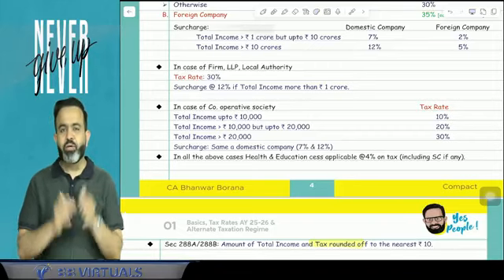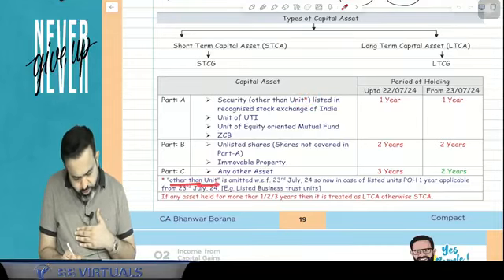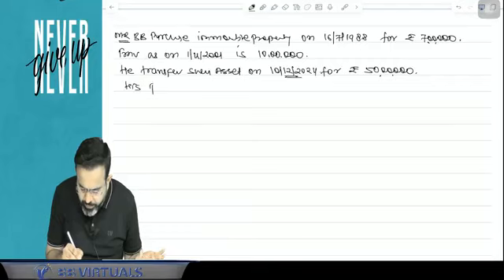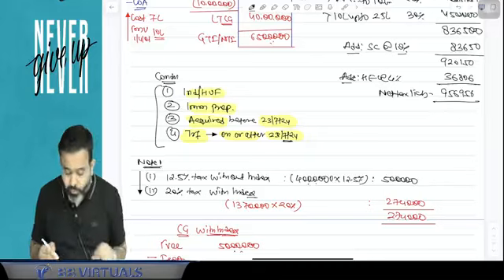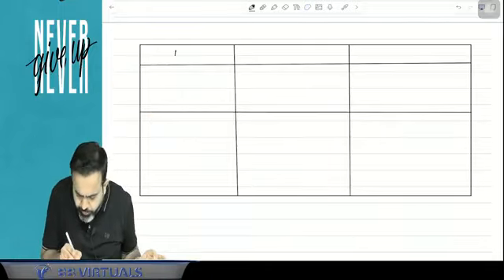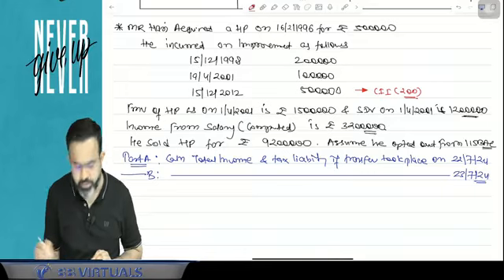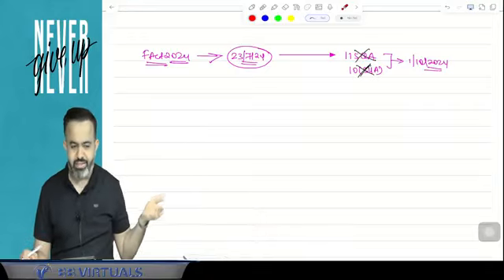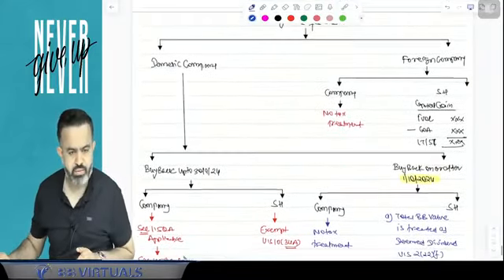CA/CMA Final Amendments MAY/NOV 2025 Part - 1